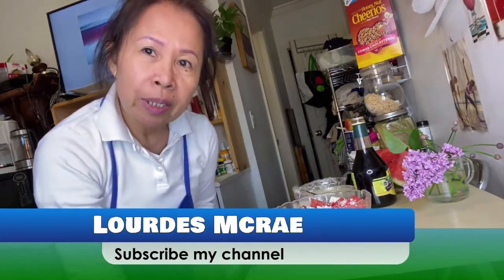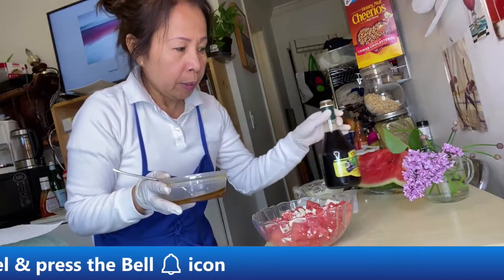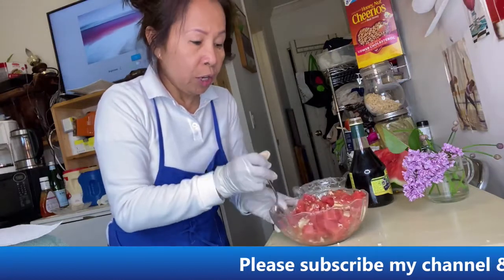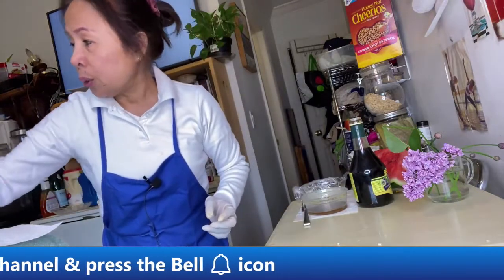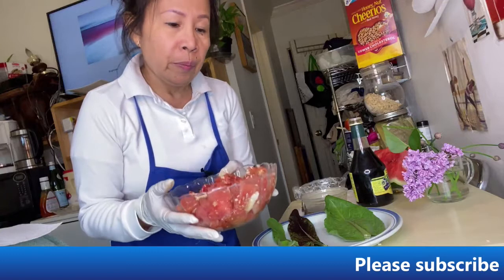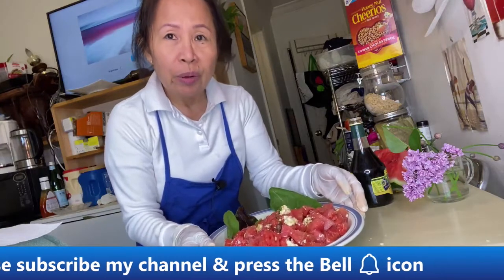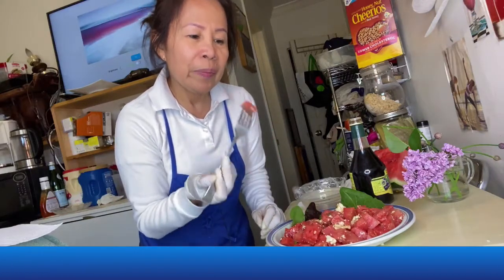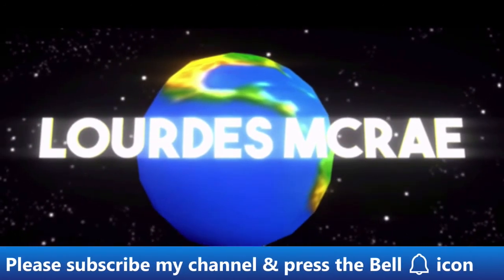HOW TO MAKE WATER MELON SALAD WITH FETA CHEESE 🧀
HOW TO MAKE WATER MELON SALAD WITH FETA CHEESE This is healthy lunch and easy to make! add basil if you like too or mint!